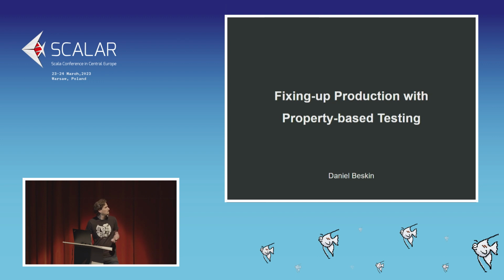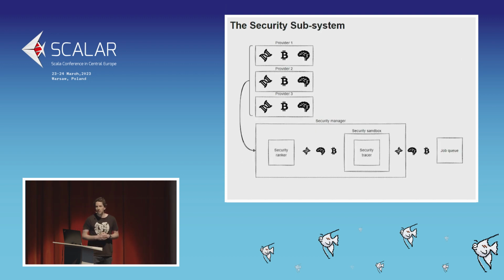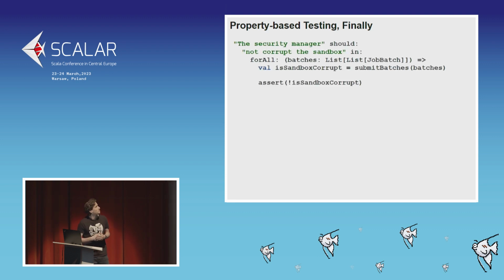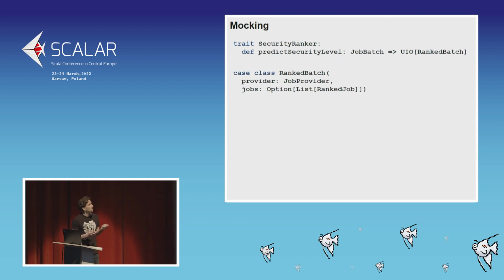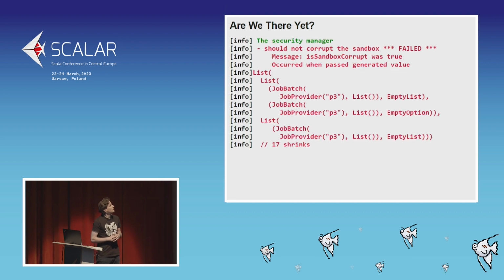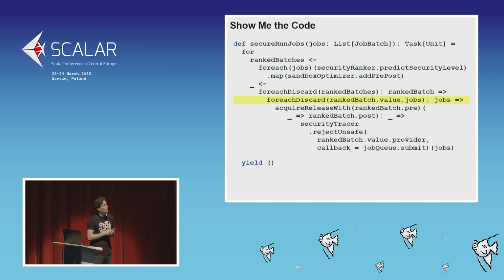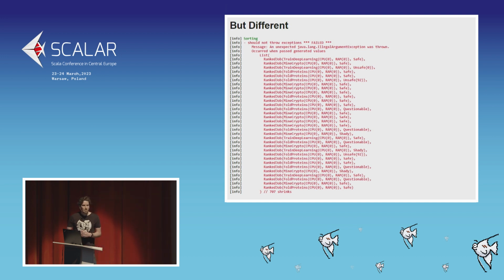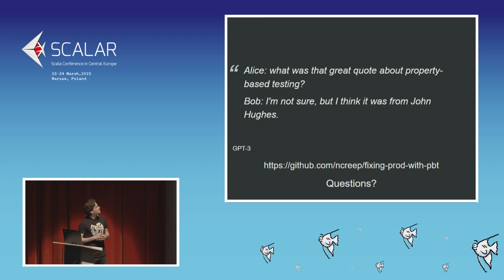Daniel Beskin FIXING-UP PRODUCTION WITH PROPERTY-BASED TESTING Scalar Conference 2023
A short case study of a real production issue that was debugged, minimized, and fixed using property-based testing.

Property-based testing is often touted as a magical solution to testing: write one property, get hundreds of tests back in return. Although this sounds appealing, there are only so many times that we are going to property-test the "reverse" function. But can we use property-based testing for something "real"? The answer is a resounding "yes!".

In this talk, we will conduct a short case study of a real production issue that was debugged, minimized, and fixed using property-based testing. In the process we will experience first-hand the usefulness of property-based testing along with its staples of random data generation, shrinking, and well defined properties.

Daniel Beskin
Daniel is a somewhat functional developer who's convinced that the best way to learn something is to teach it.